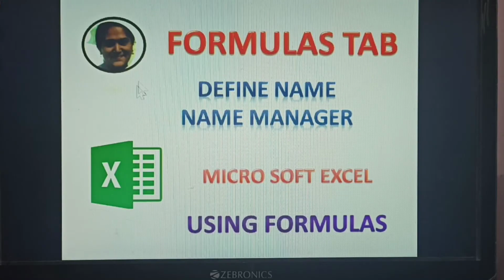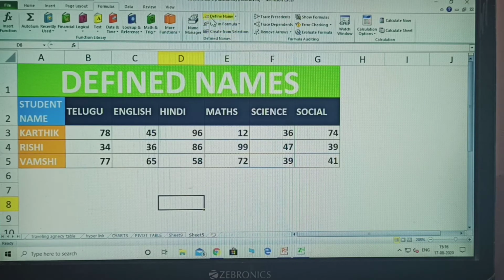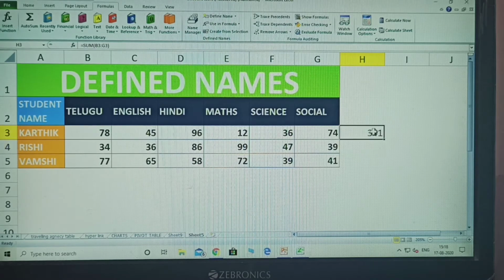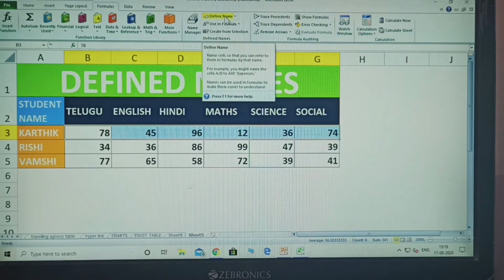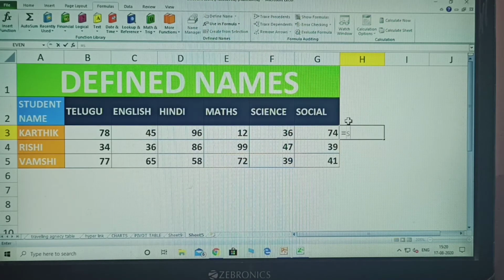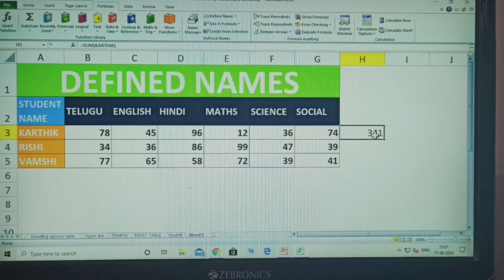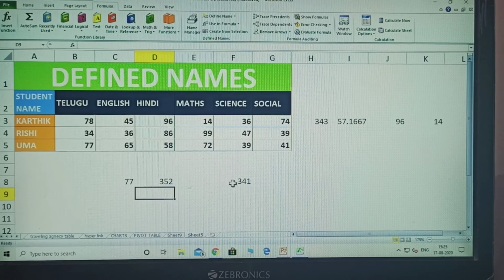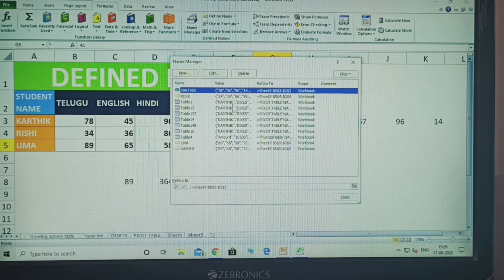FORMULAS TAB DEFINE NAME NAME MANAGER IN MS EXCEL USING FORMULAS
FORMULAS TAB
DEFINE NAME
 NAME MANAGER
 IN MS EXCEL
USING FORMULAS
IN MY CHANNEL MS - OFFICE AND CTET  AND MATHS CLASSES 1ST TO 10TH AVAILABLE